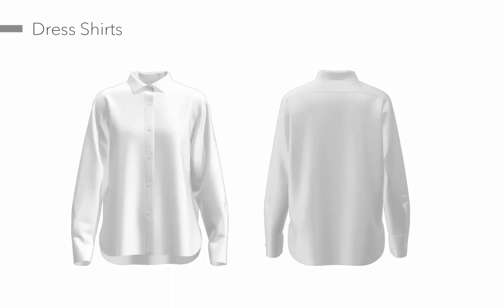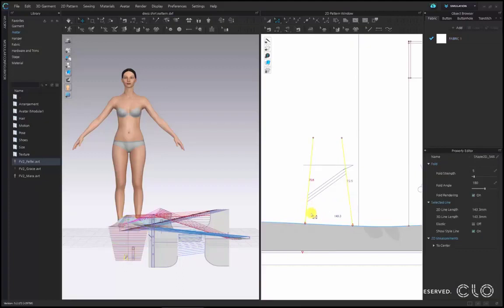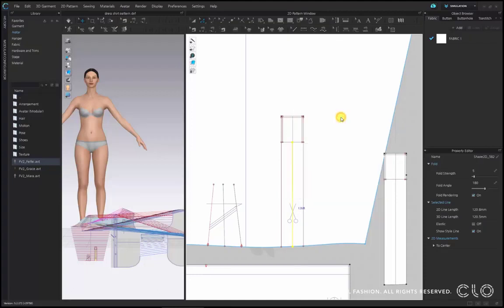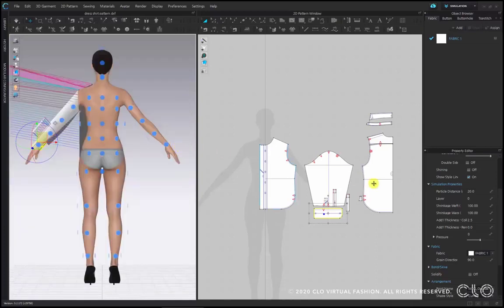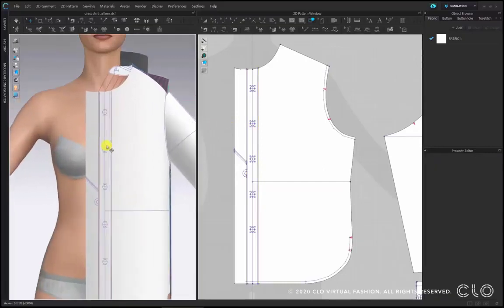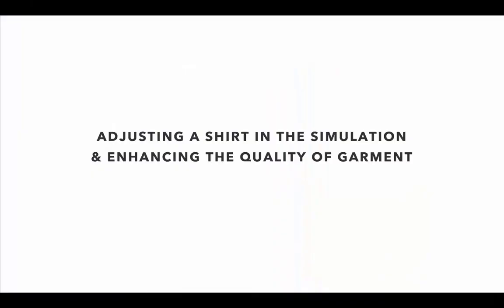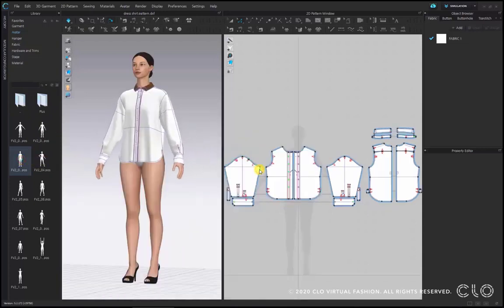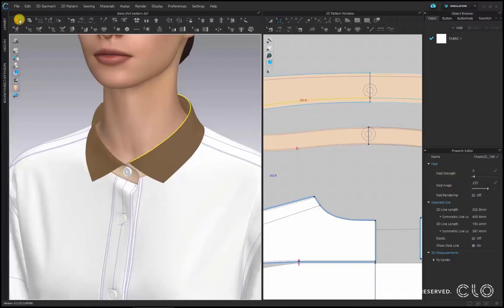Shirt 3D CLO Garment Construction EN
would be helpful to build this pattern in stages and check the status on the 3-D model. In this tutorial we make everything and then simulate which means it must be perfect, if not it’s very hard to find and fix even small errors that were made earlier in the process. no matter what the button stand simulates totally twisted up after several attempts.